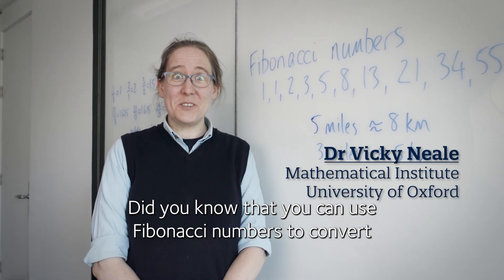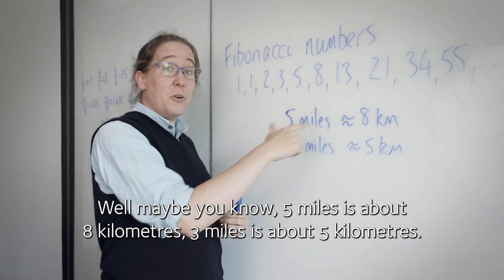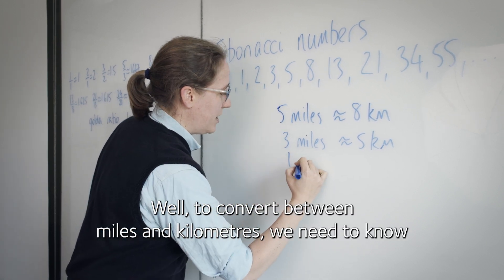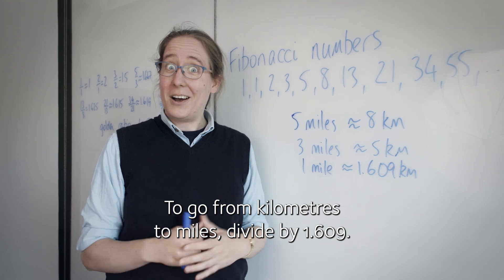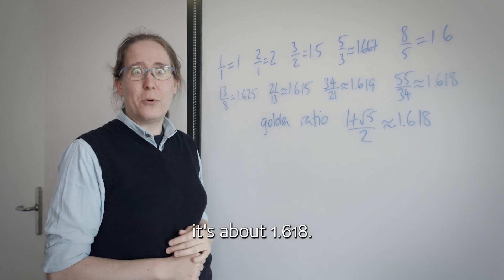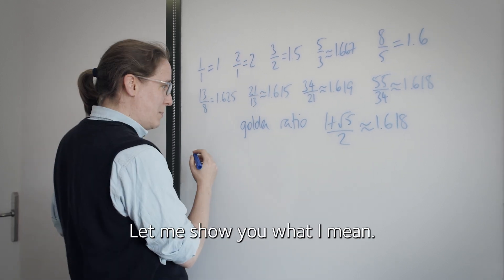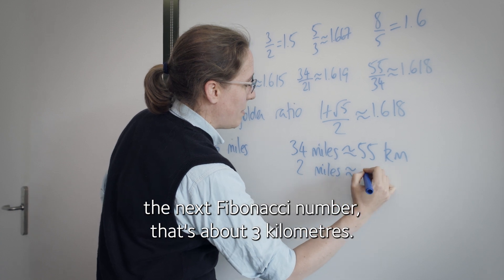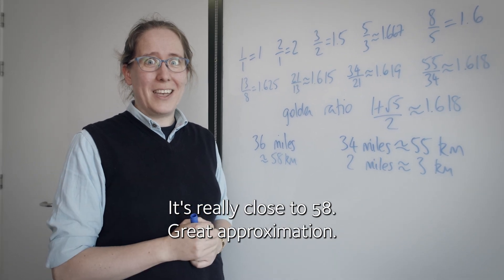Vicky Fibonacci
"There are no coincidences in maths."

So it is natural that the Fibonacci numbers can help us convert between miles and kilometres. Isn't it?

Numerical eloquence from Vicky Neale on UK National Numeracy Day (18 May).